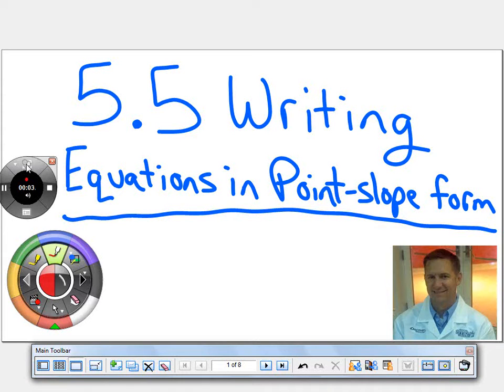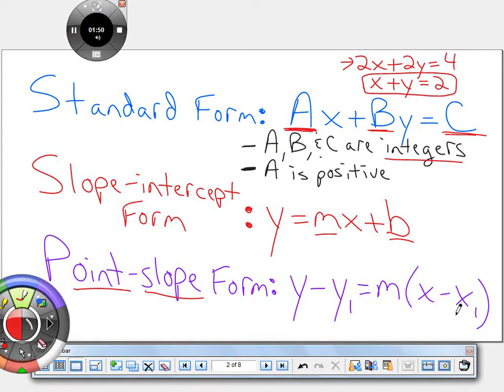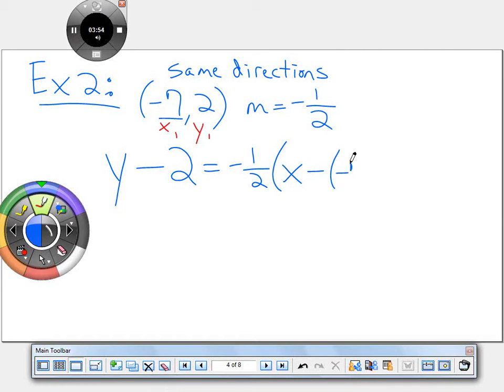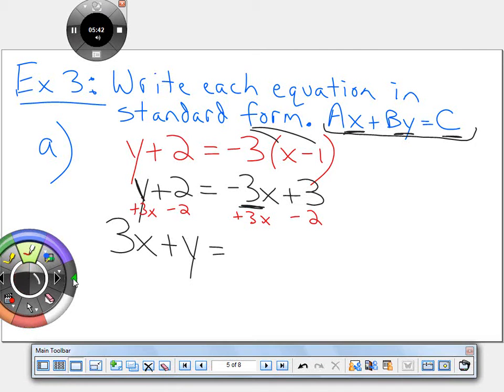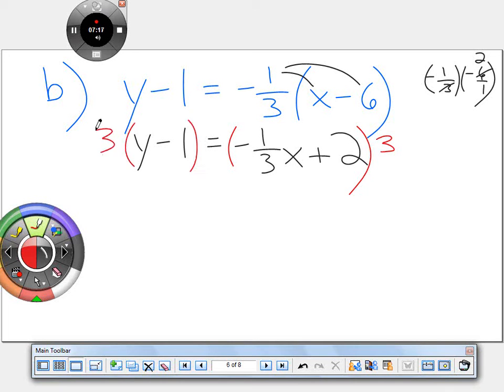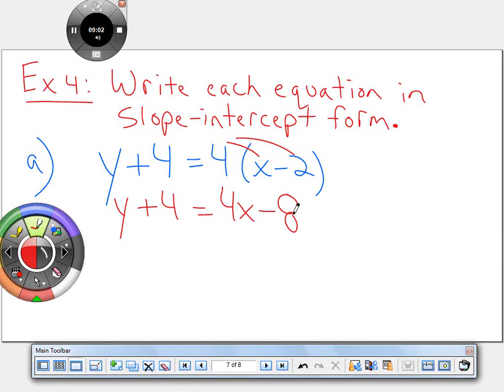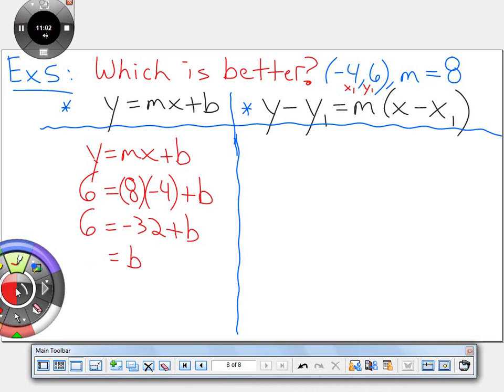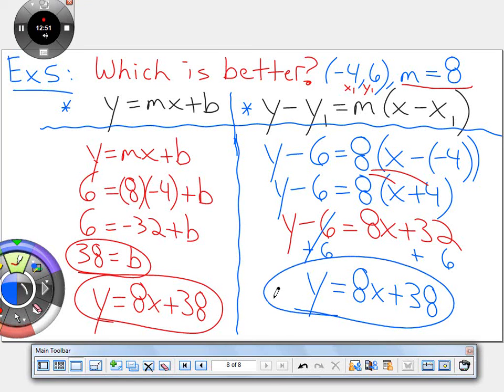5.5 ALG NOTES.wmv